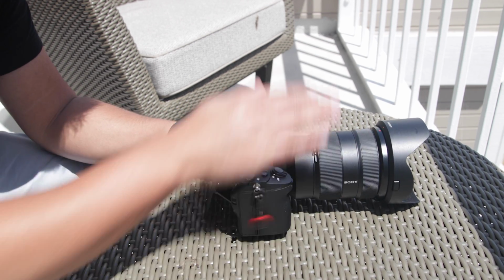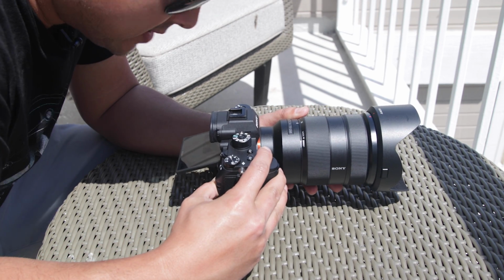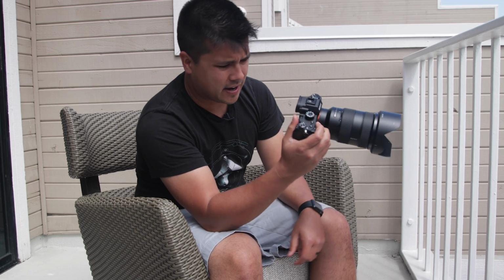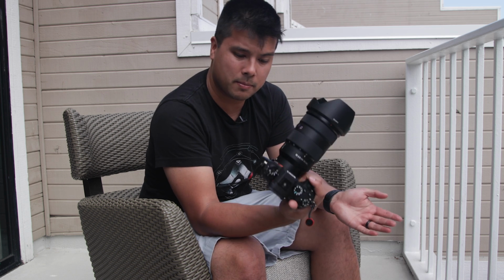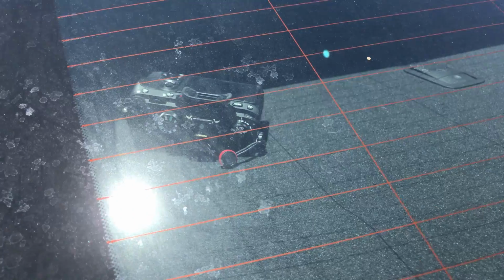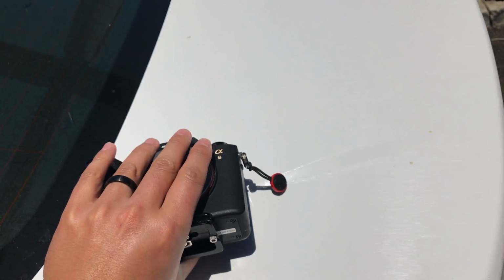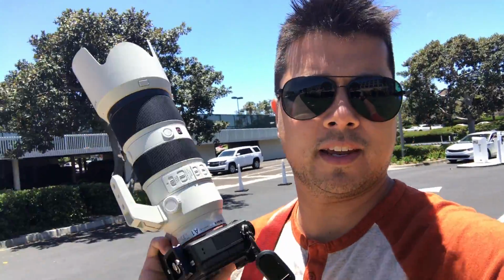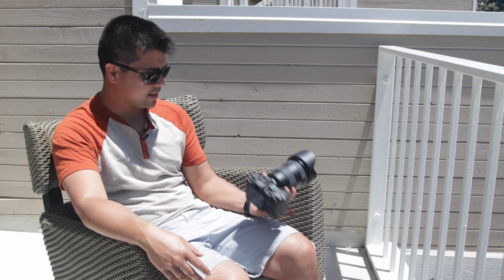Stress Test: Trying to Overheat the Sony A9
When the Sony A9 first became available to the public, just about immediately a video surfaced online complaining about it overheating in what should have been a relatively unchallenging environment. In that video, the photographer said that within 20 minutes of shooting in 81 degree Fahrenheit weather, the camera warned him that the internal temperature was getting too high, and that it was soon to overheat.

We decided that we had to test for ourselves if we could get the camera to overheat.